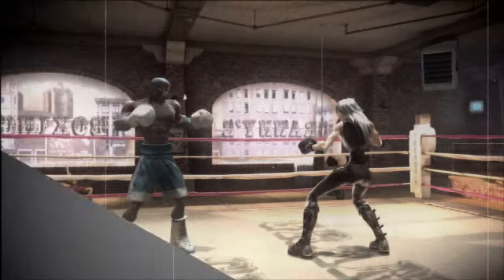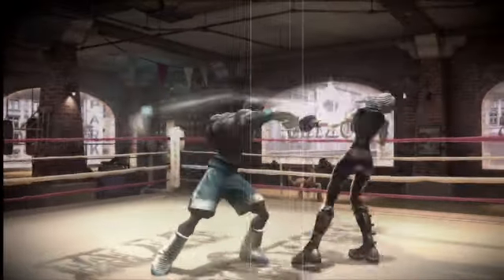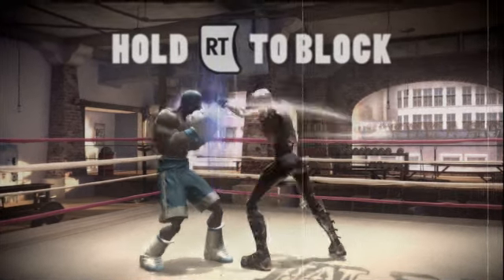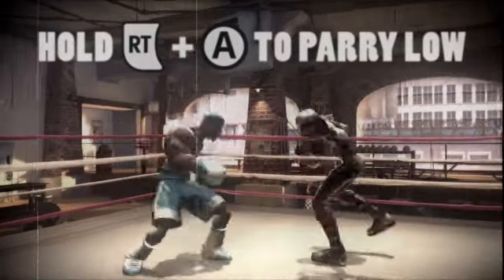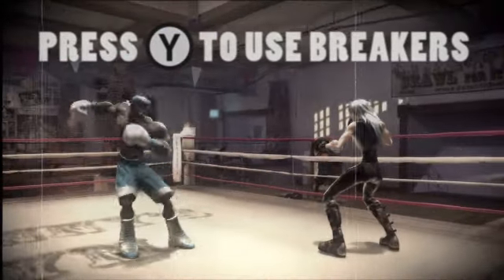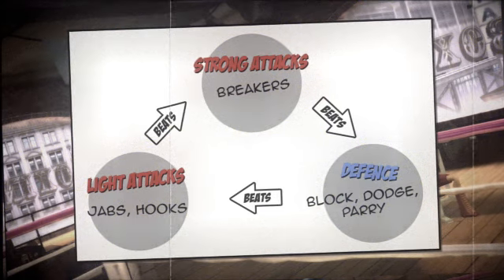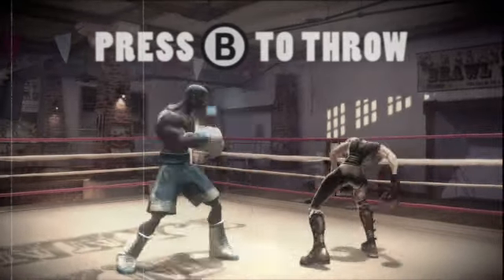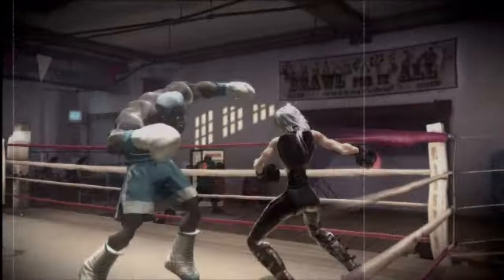Facebreaker Controls 101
Getting your face broken over and over again in EA's Facebreaker? Download this video for not only instructions on basic controls, but strategies that will have you owning your opponents in no time.